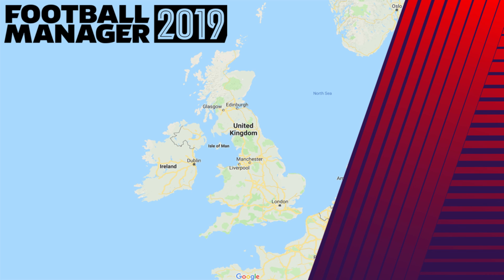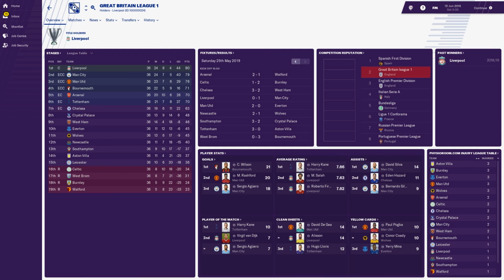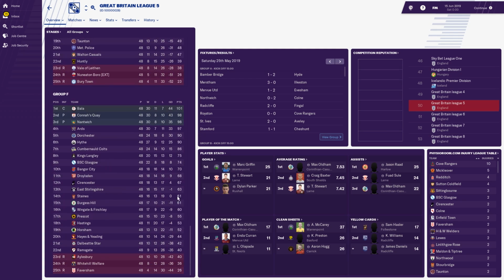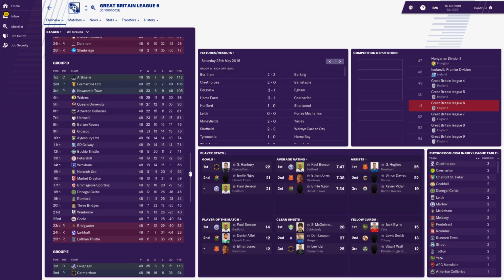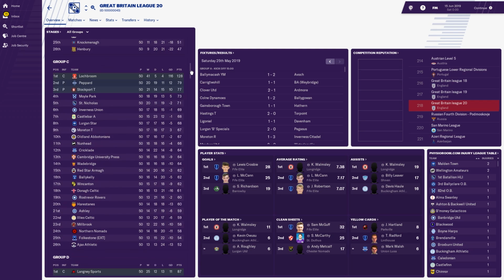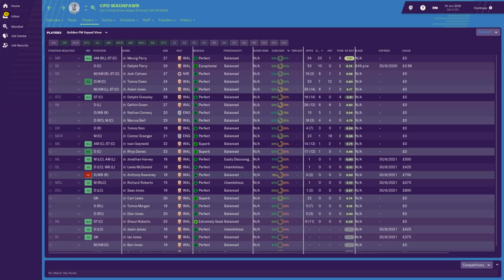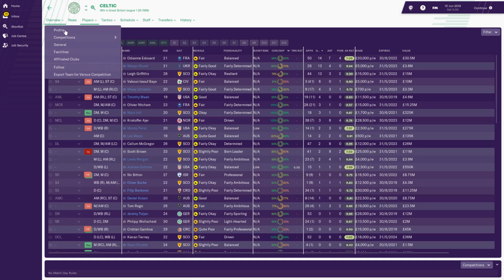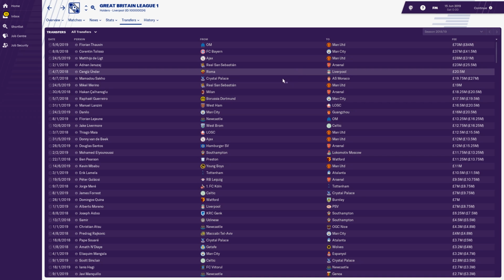British Isles League with Over 3000 Clubs! | Football Manager 2019 Database Experiment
This British Isles database has 20 levels with over 3000 teams!